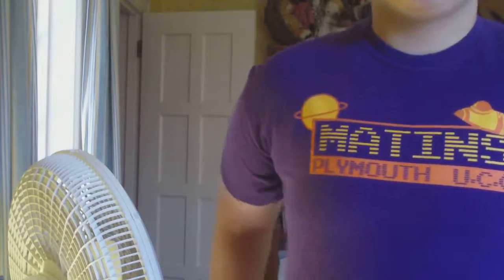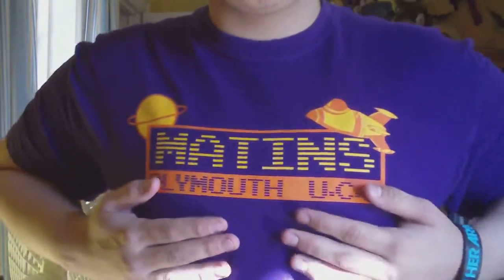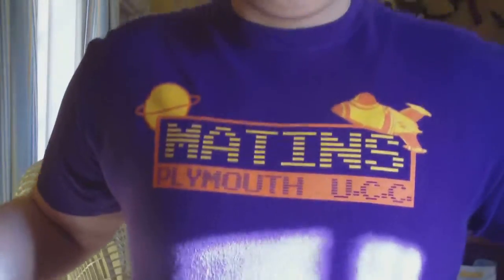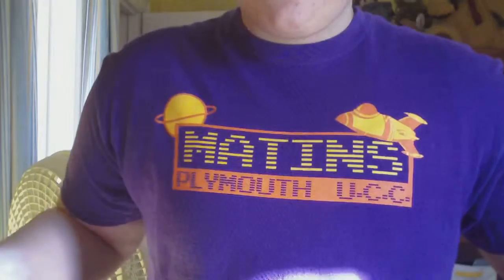finally! a binder review :)